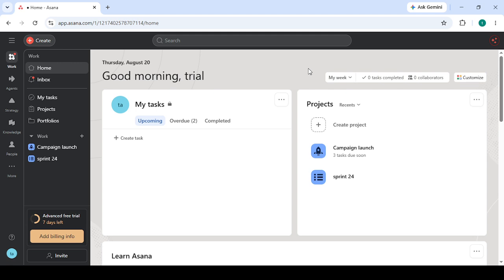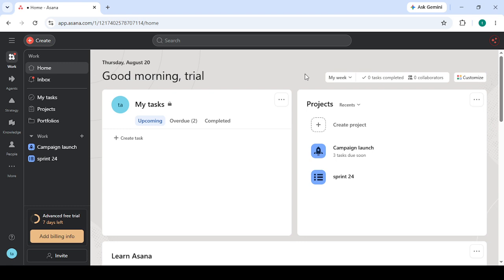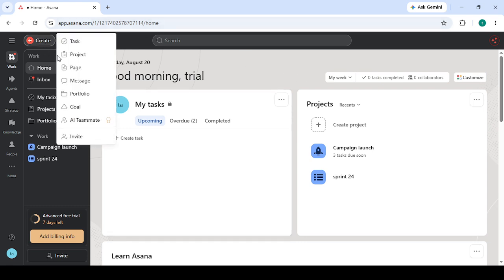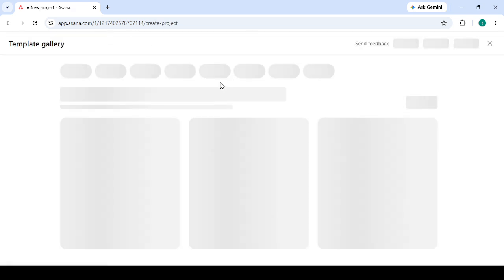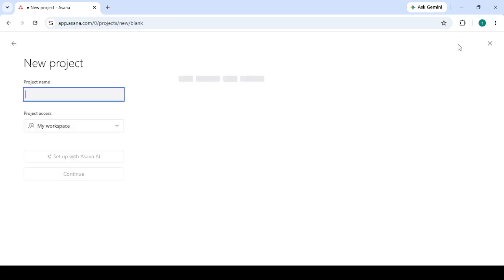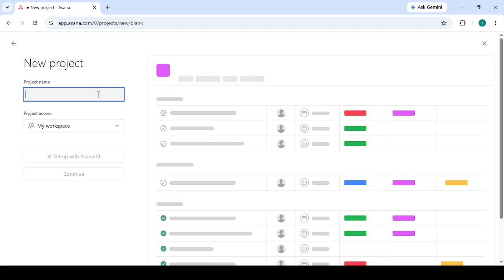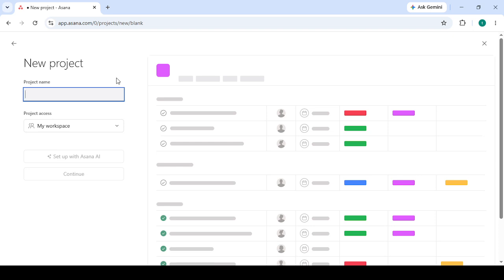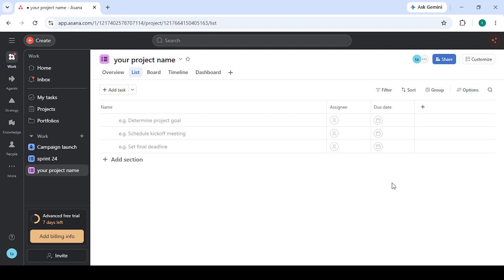How To Create A Project Template In Asana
Save hours of repetitive work! Learn how to build custom project templates in Asana to standardise workflows, launch campaigns faster, and onboard new projects effortlessly. Master Asana template creation with this simple, step-by-step guide.